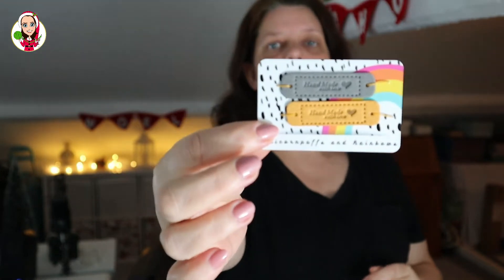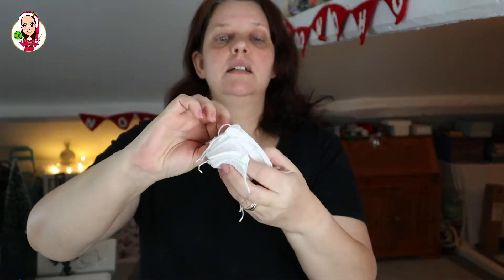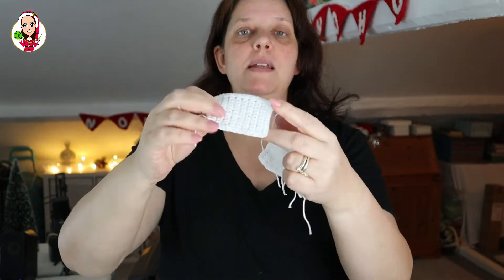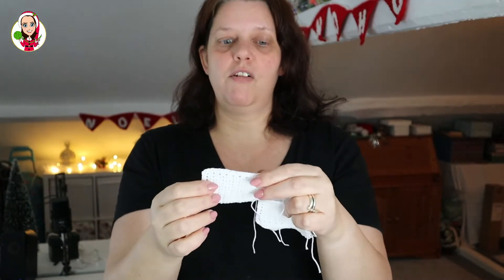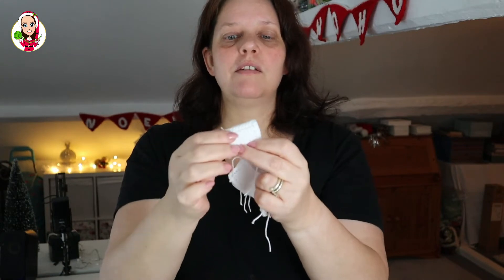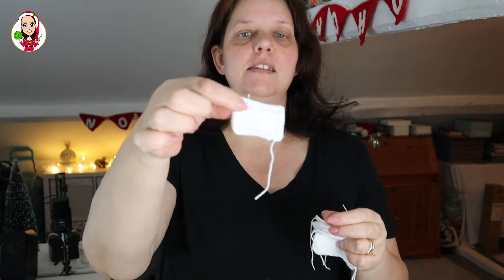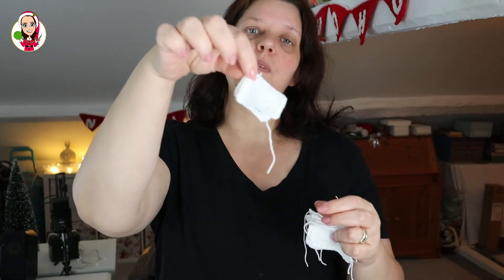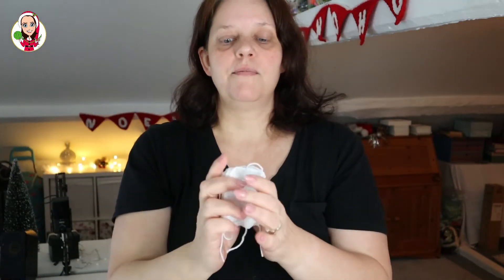Decorating The Tree - Vlogmas Day 16 - Crochet Advent Calendar - Day in the life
Hello and welcome to day 16 of Vlogmas. After a very long day in the supermarket yesterday, we finally got around to decorating the lounge for Christmas...minus the garland for the fireplace which will come on Christmas Eve.

If you you've enjoyed this video, please give it a like 'thumbs up' so that YouTube will be able to suggested it to other crocheters.  Thank you so much for your support.

For the Newsletter containing the Conquer Crochet Project Folder, please click the link here

Happy hooking
Love
Karen x